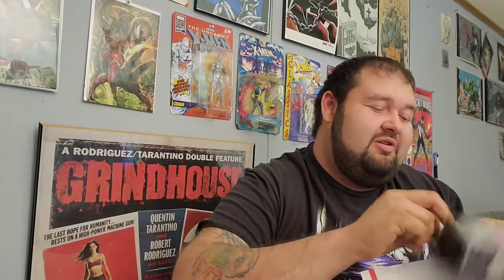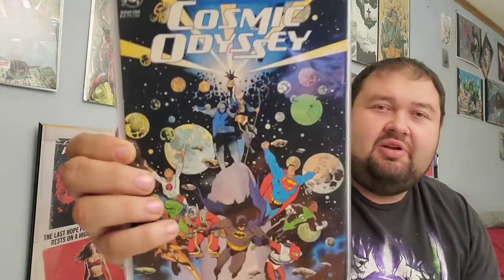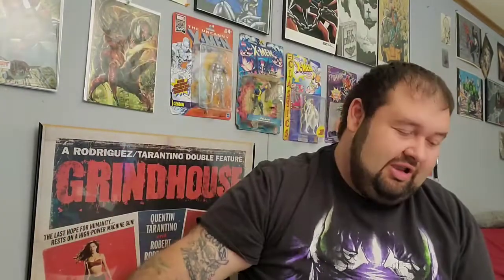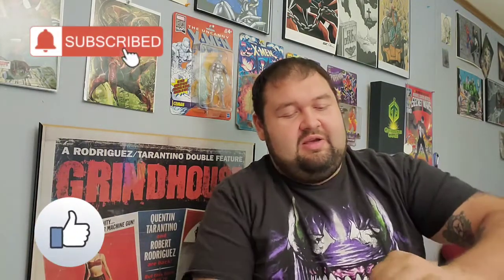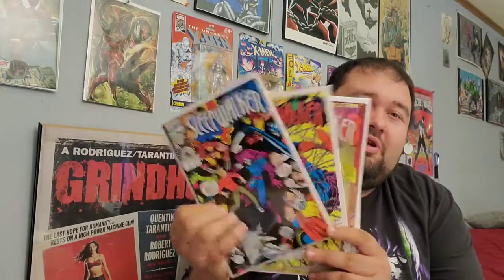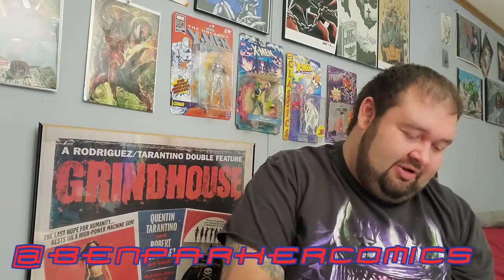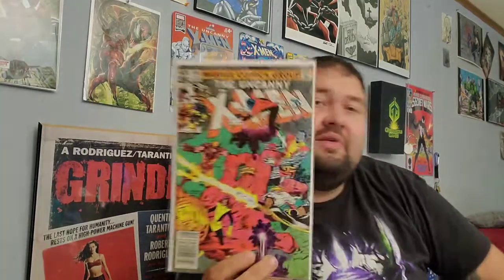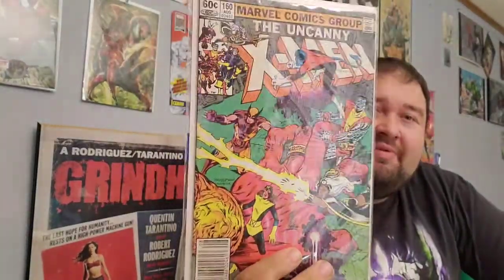Comic Unboxings and AOK from multiple Instagram Sellers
Unboxing comics from @bincitybooks and @jc_comicsandcollectibles on instagram as well as a AOK(Act of Kindness) from @benparkercomics on instagram make sure to go follow all of those accounts as well as mine @worldtravelnerd. thanks for stopping by please like, comment and subscribe.